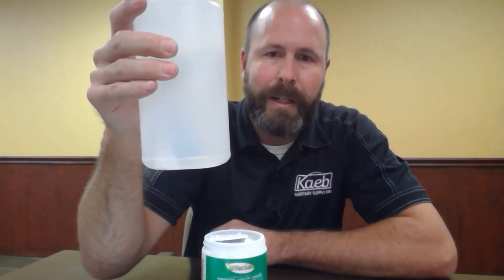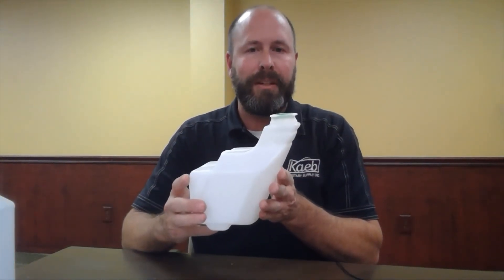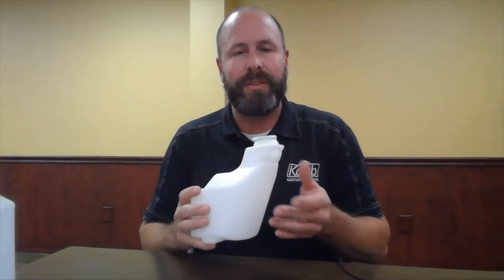Introducing EfferSan Disinfecting Tablets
In this video Clint Kaeb introduces a safer disinfecting product called EfferSan.  These tablets drop into a quart bottle to make up a 1300ppm mixture of Hypochlorous Acid.  At this dilution EfferSan has all 0's on the HMIS scale yet is powerful enough to kill COVID-19 in 5 minutes.  Click below to link to EfferSan on our e-commerce site: